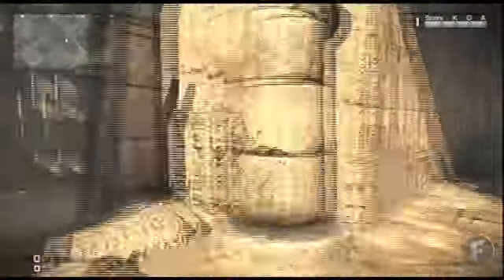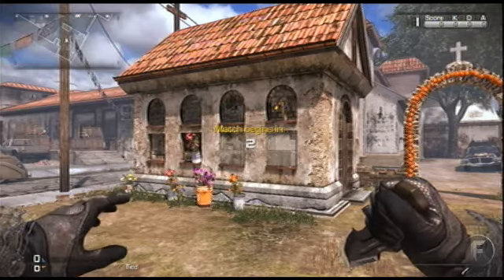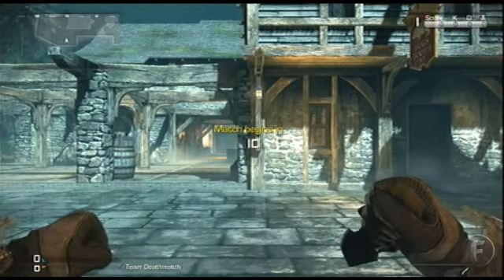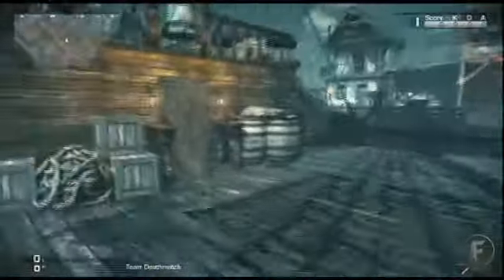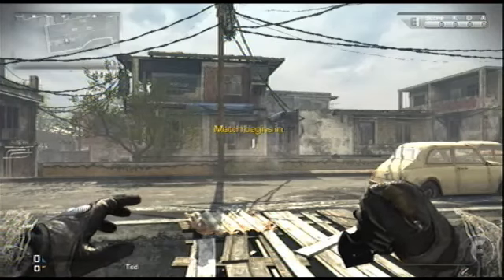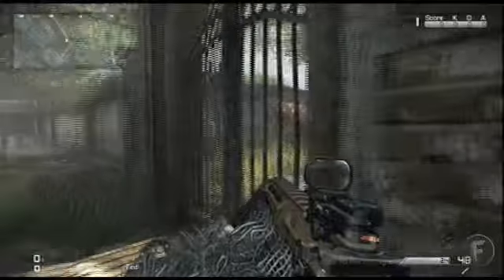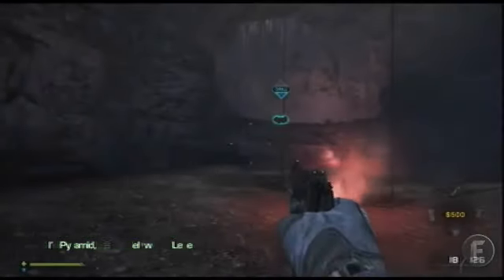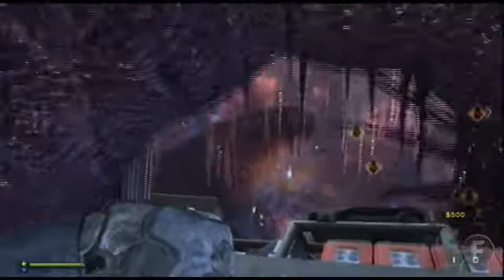Call of Duty: Ghosts Invasion DLC Easter Egg "Egg-stra Awakening" Guide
Call of Duty: Ghosts Invasion Easter Egg
Today I show where all of the hidden Hive locations are in the Call of Duty: Ghosts DLC Invasion and getting the Achievement Egg-stra Awakening